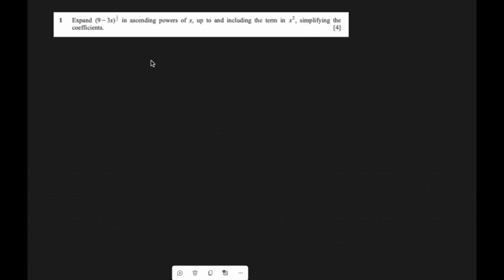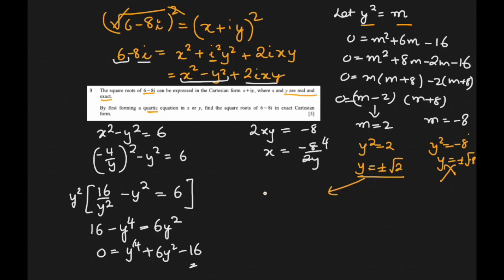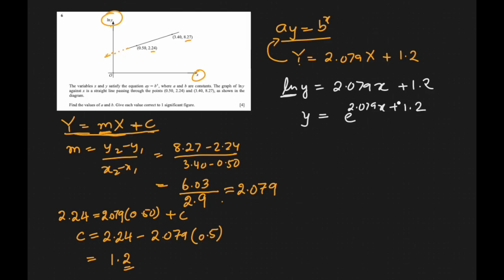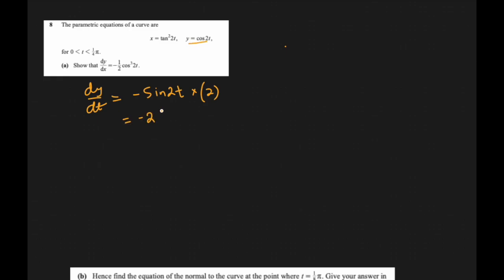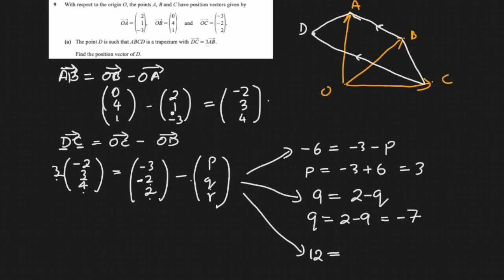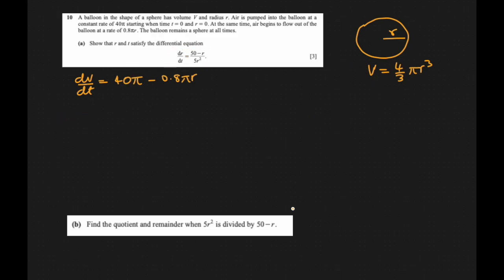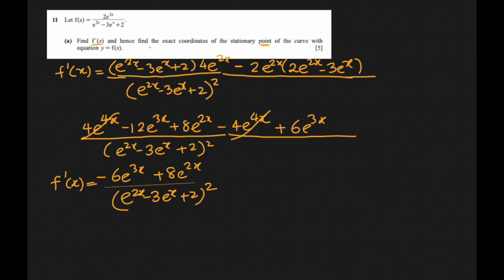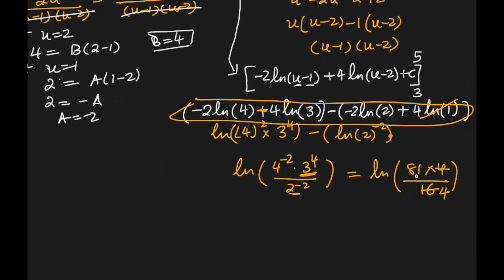CAMBRIDGE A & AS LEVEL PURE MATH 3 VERSION 2 | WINTER 2024 | 9709/32/O/N/24 | ALL QUESTIONS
Timestamps
00:00 Question 1 Binomial Expansion
04:22 Question 2 Iteration
10:20 Question 3 Complex numbers
16:56 Question 4 Exponetial Equation
19:36 Question 5 Complex no- Polar form
26:02 Question 6 Linearization of exponential function
31:56 Question 7 Trigonometric equation
44:13 Question 8 Parametric equations
55:02 Question 9 Vectors
1:12:54 Question 10 Differential Equations
1:25:14 Question 11 Integration